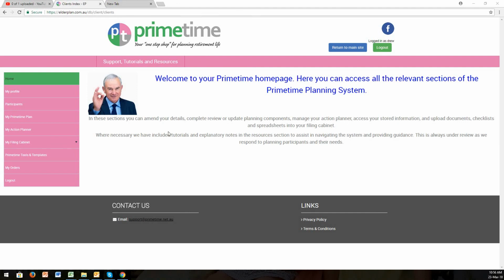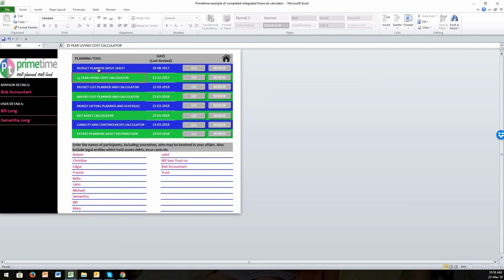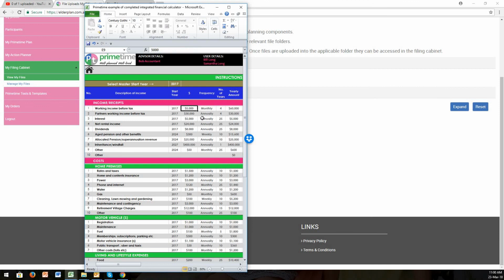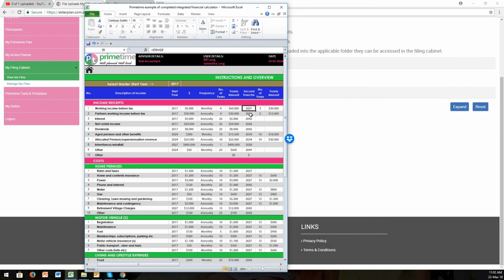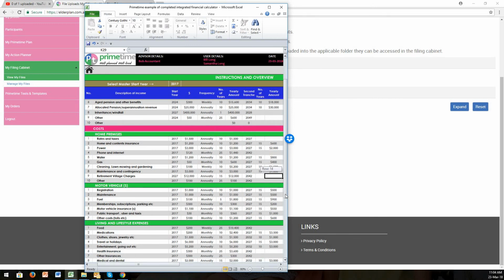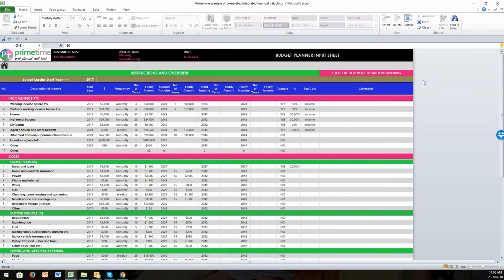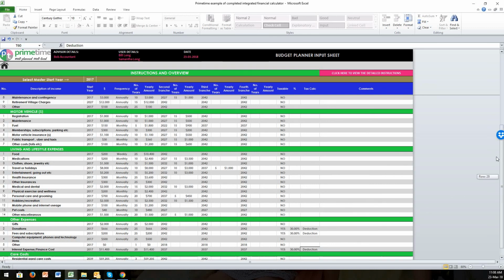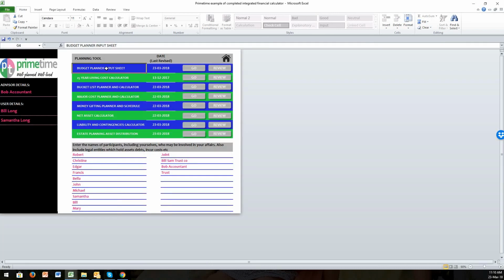Primetime Budget planner input sheet tutorial